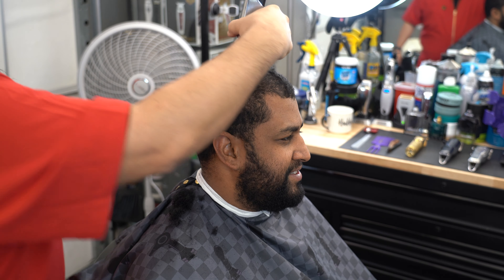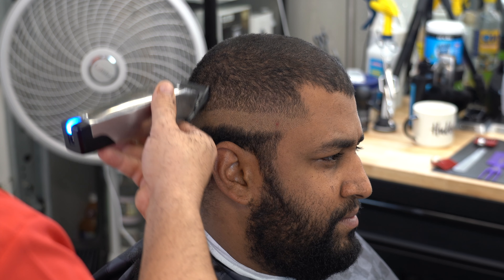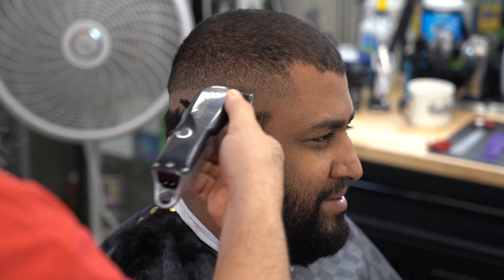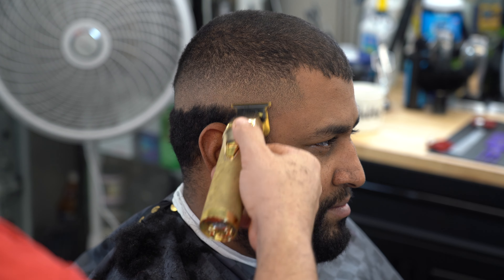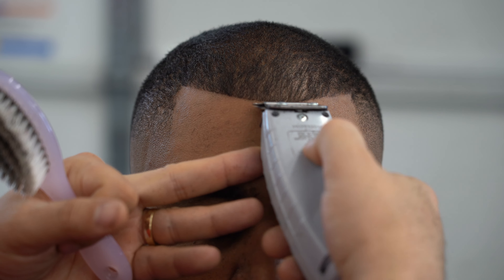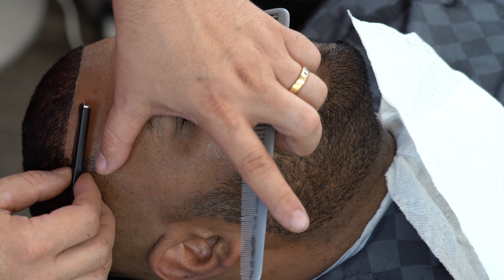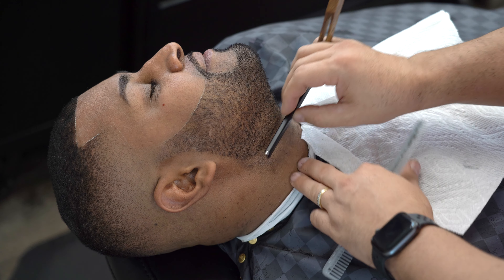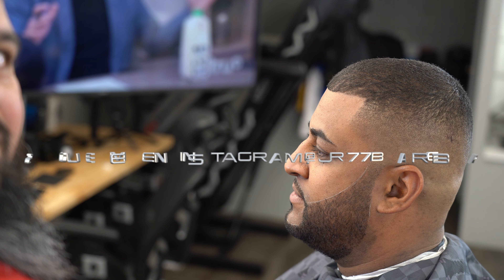COMO HAGO UN DEGRADADO A LOS LADOS A LO RAZ CON LA BARBA ANCHA Y LAS CEJAS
MI BARBERO EN SU INSTAGRAM: @asimplebarber

SI ESTA INTERESADO EN LAS MÁQUINAS O PRODUCTOS QUE YO UTILIZO ESTE ES EL ENLACE O LINK PARA CONSEGUIRLO 👇🏼👇🏼👇🏼👇🏼👇🏼👇🏼👇🏼👇🏼